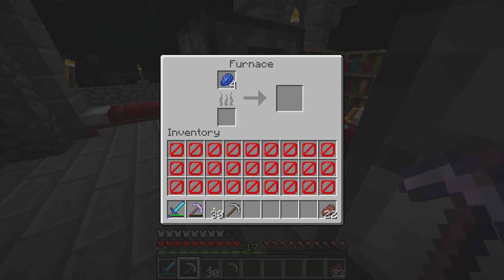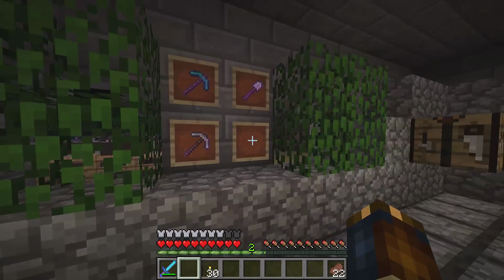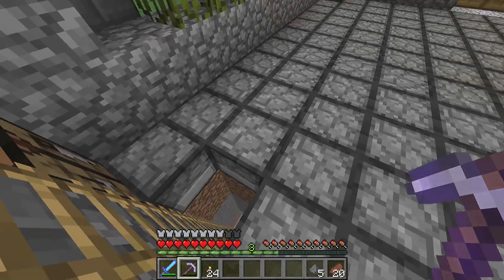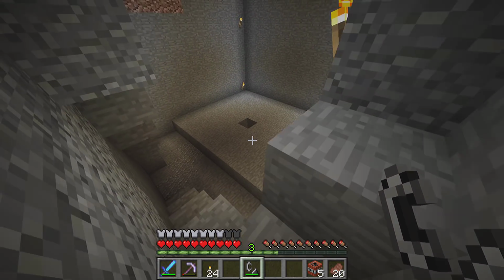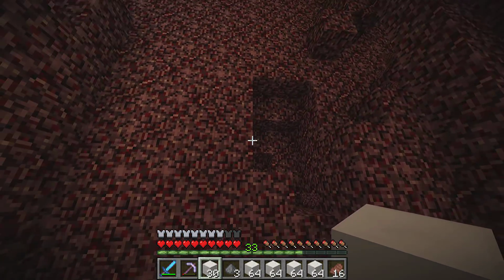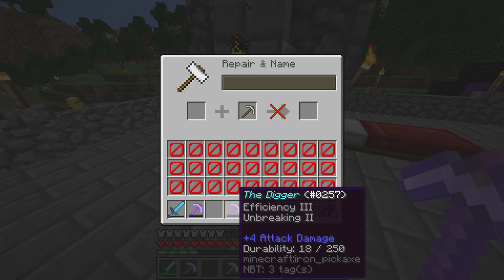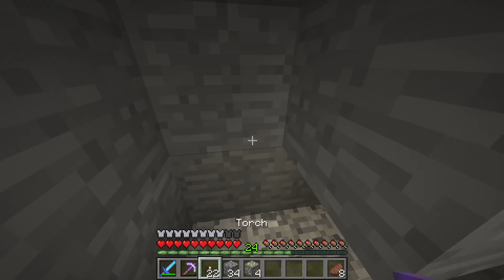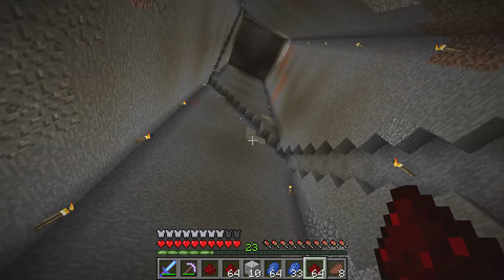Minecraft Hotbar Survival 14 - The Great Dig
So much digging... so much digging...

Minecraft Hotbar Survival is a challenge where you play through the game with your inventory blocked, and no way to make additional inventory like chests.

You can get the command block system for this challenge

You can find all my inventions and maps at my web